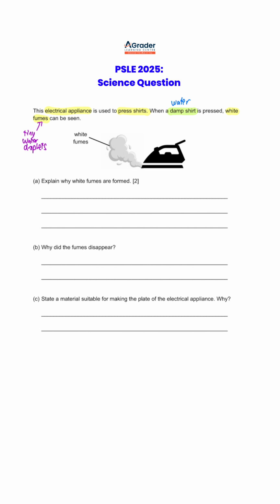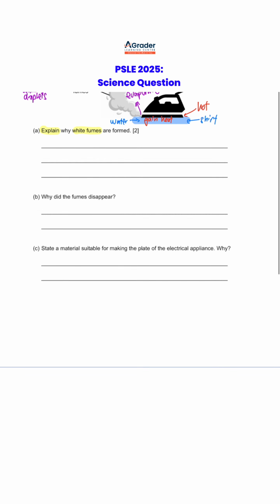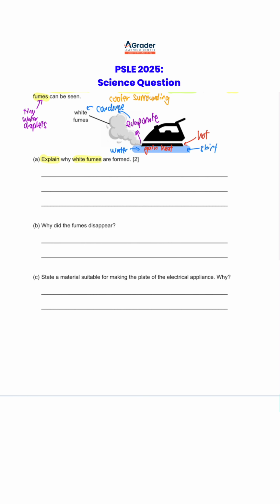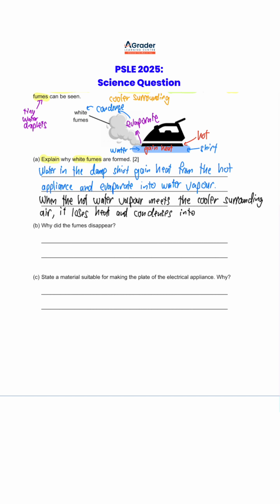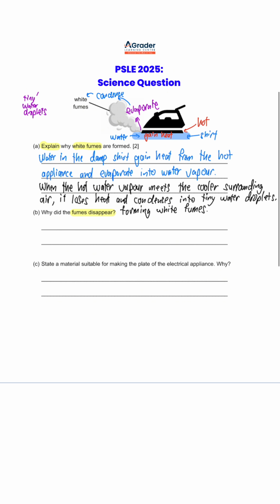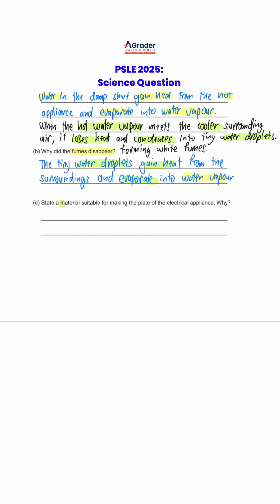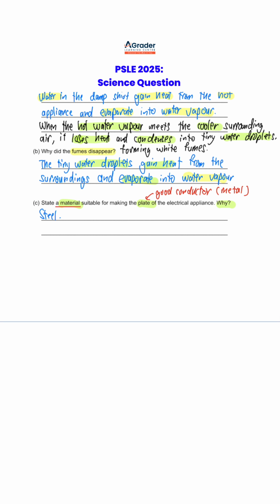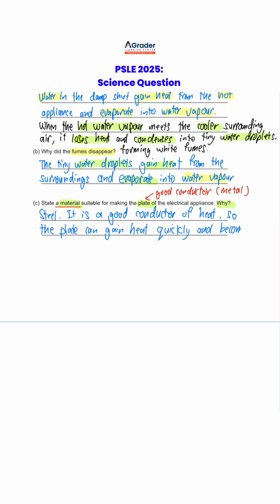PSLE 2025 Science check-in ✅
What’s your final answer—and why? Drop your answer in the comments.

Enjoy your break, and we’ll be here with more educational videos while you wait for your results.

🚀 Save, share & follow for fun, smart science.